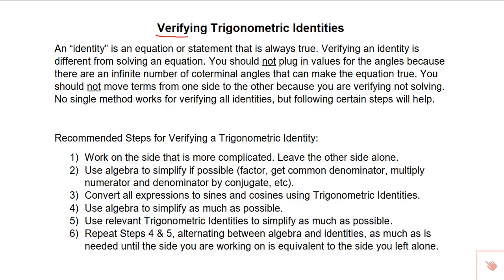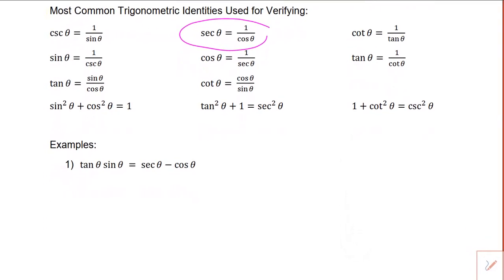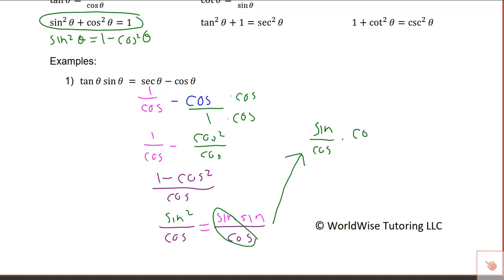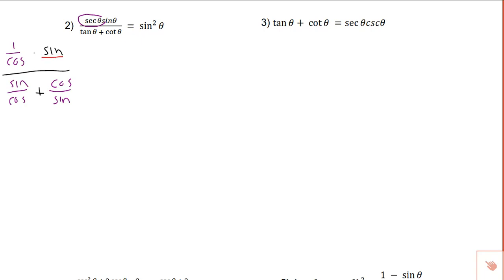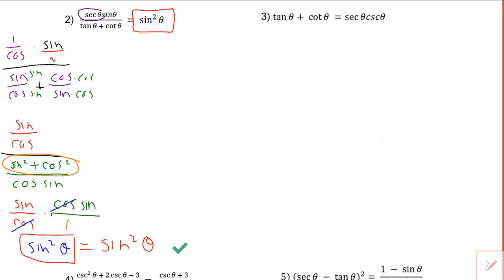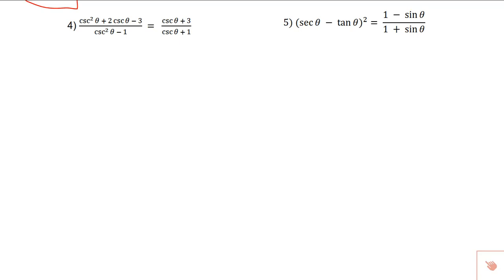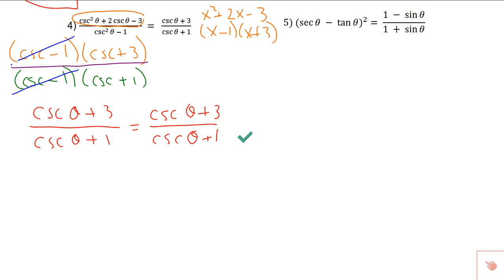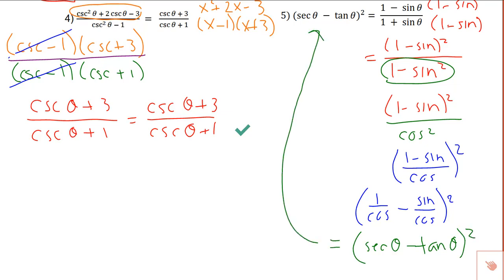Verfiying Trig identities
Lessons in Algebra 2, Trigonometry, and Pre-Calculus courses often involve verifying trigonometric identities. We are so accustomed to solving equations that "proving" "identities" can be difficult. Follow these steps to make the process easier.